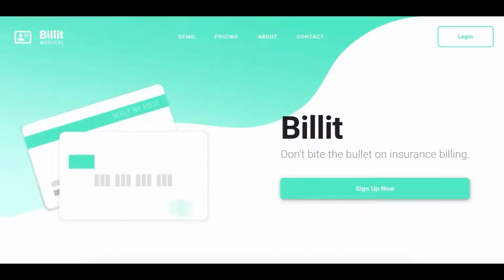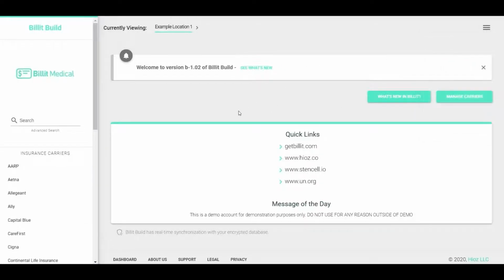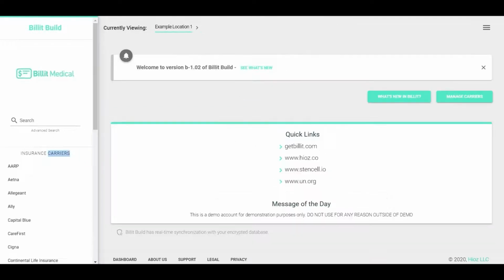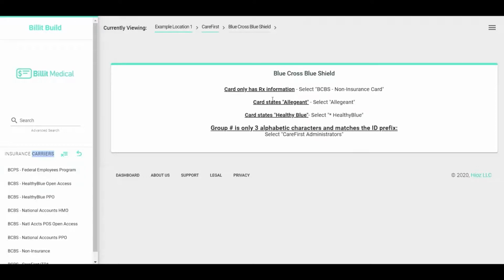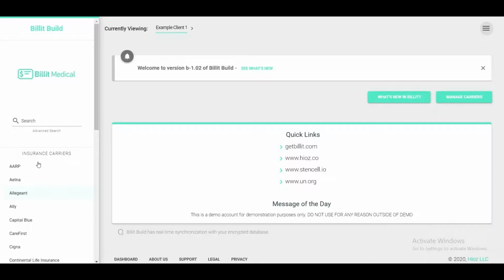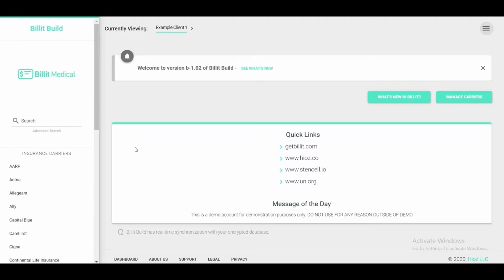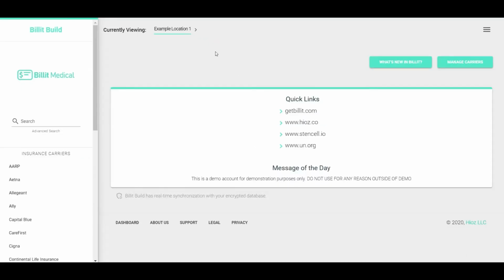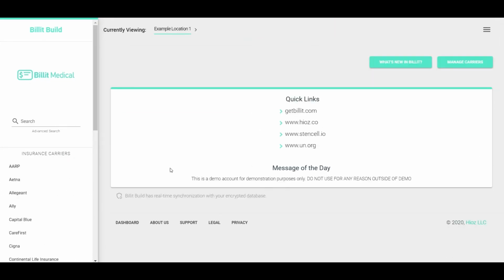Use Cases for Billit – Revenue Cycle and Billing Software – Hioz LLC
Get in touch, we'd love to discuss!